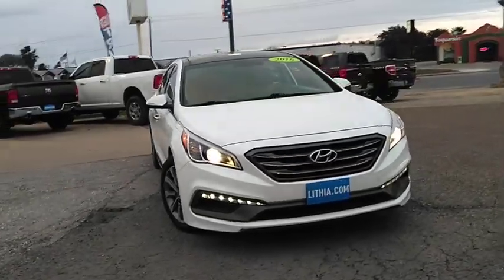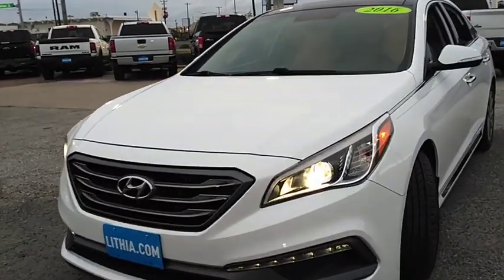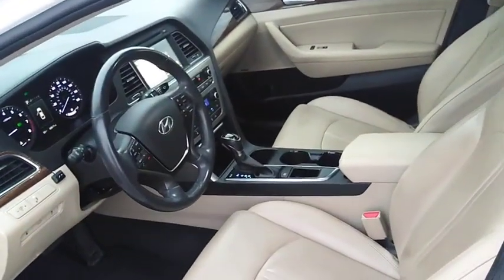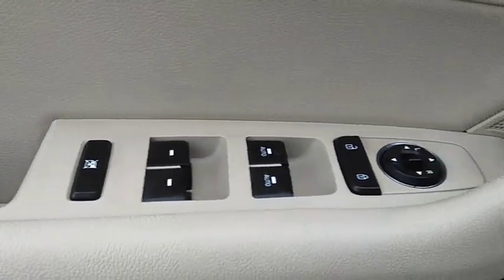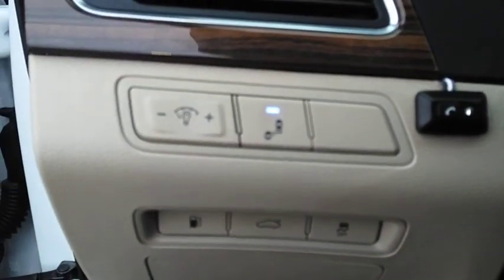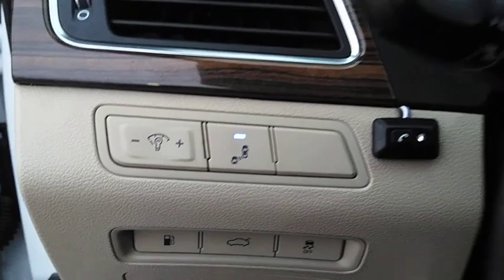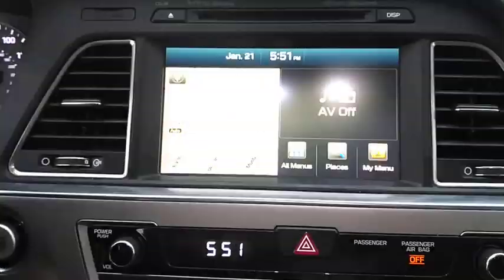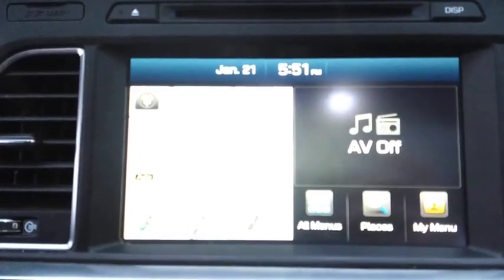2016 Hyundai Sonata Corpus Christi, Beeville, Port Aransas, Alice, Kingsville, TX GH325522T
Used 2016 Hyundai Sonata available in Corpus Christi, Texas at Lithia Chrysler Jeep Dodge Ram of Corpus Christi. Servicing the Beeville, Port Aransas, Alice, Kingsville, TX area.

FUEL EFFICIENT 38 MPG Hwy/25 MPG City! Heated Leather Seats Nav System Moonroof Dual Zone A/C Keyless Start Cross-Traffic Alert Hands-Free Liftgate Aluminum Wheels OPTION GROUP 04 Heated Rear Seat Back-Up Camera READ MORE! KEY FEATURES INCLUDE: Leather Seats Heated Rear Seat Back-Up Camera Onboard Communications System Aluminum Wheels Keyless Start Dual Zone A/C Hands-Free Liftgate Cross-Traffic Alert Blind Spot Monitor Heated Leather Seats Rear Spoiler Keyless Entry Remote Trunk Release Child Safety Locks Steering Wheel Controls. OPTION PACKAGES: OPTION GROUP 04 Tech Package 04 HID Xenon Headlights SiriusXM Travel Link (Complimentary Trial) Integrated Memory System (IMS) driver seat and outside mirrors High-Gloss Window Surrounds LED Interior Light Kit Heated Steering Wheel Heated/Ventilated Front Bucket Seats 8-way power drivers seat w/2-way power lumbar support drivers seat memory 6-way power passenger seat w/height adjust seatback pockets and energy absorbing front seats Rear Side Window Sunshades Panoramic Sunroof Radio: AM/FM/SiriusXM/CD/MP3 w/Navigation iPod/USB and auxiliary jacks high-resolution 8-inch color touchscreen Apple Car Play Android Auto HD Radio Technology w/multicasting integrated Bluetooth w/phonebook transfer and 9 Infinity speakers (2 front-door-mounted 2 tweeters 4 rear w/coaxial. EXPERTS CONCLUDE: Great Gas Mileage: 38 MPG Hwy. WHY BUY FROM US: At Lithia Chrysler Jeep Dodge of Corpus Christi we dont just sell cars trucks and SUVs we provide a complete vehicle buying experience. Come visit us today at 4313 South Staples Street and let show you how easy the car buying experience can be at Lithia Chrysler Jeep Dodge of Corpus Christi in Corpus Christi Plus TT&L and fees. $125 doc fee. Price contains all applicable dealer incentives and non-limited factory rebates. You may qualify for additional rebates; see dealer for details.